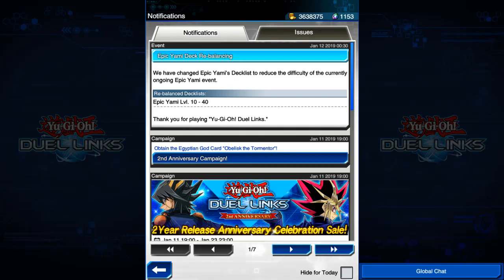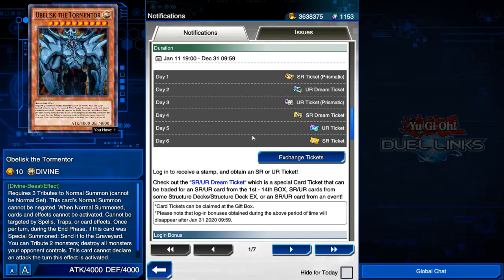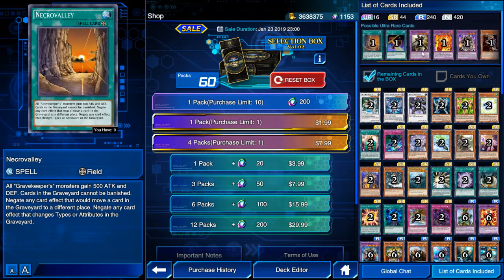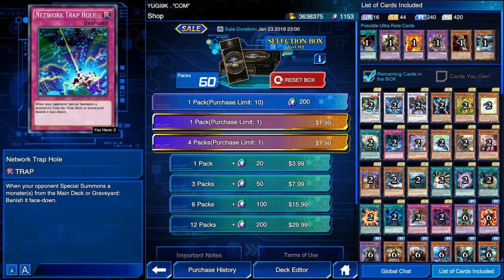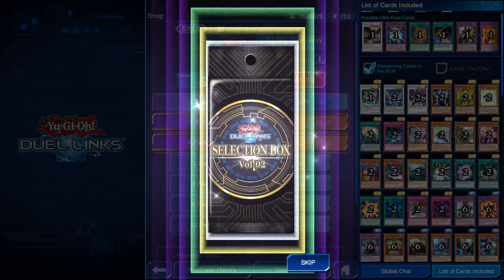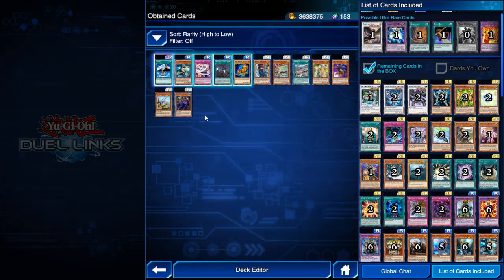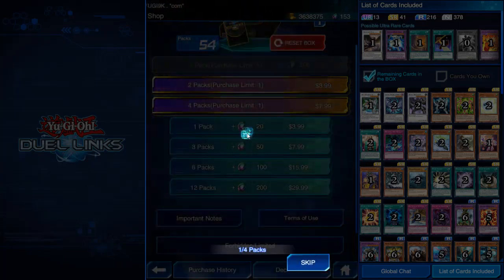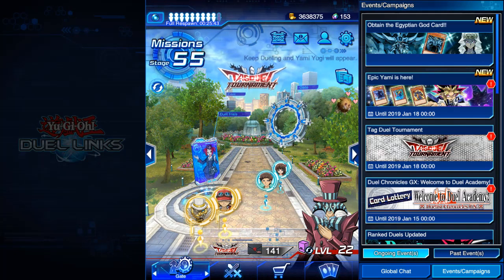New Selection box and anniversary celebration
a new selection box has been released and it brings Necrovalley! This card in my opinion will change the meta! Let's see if we can get a copy of it